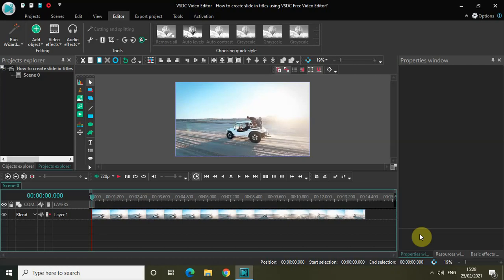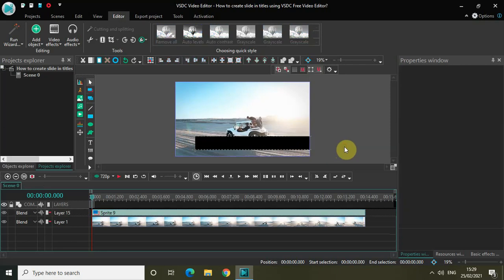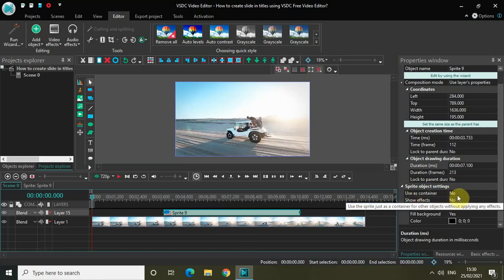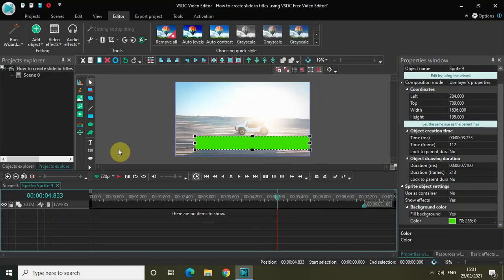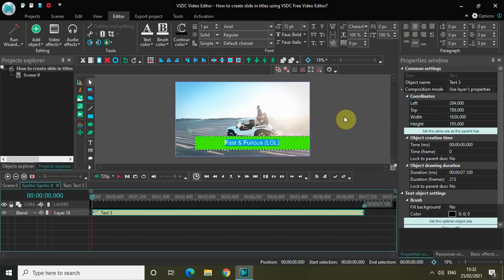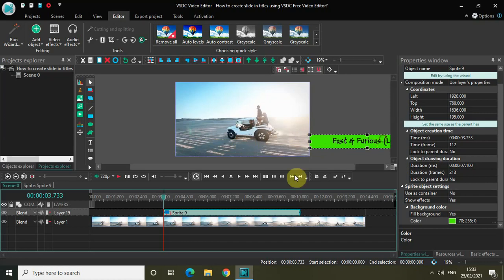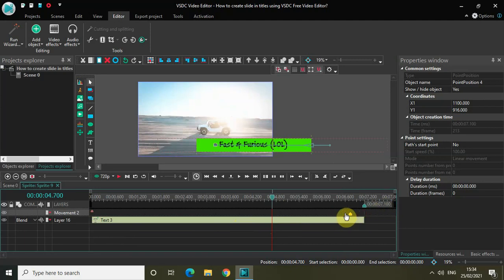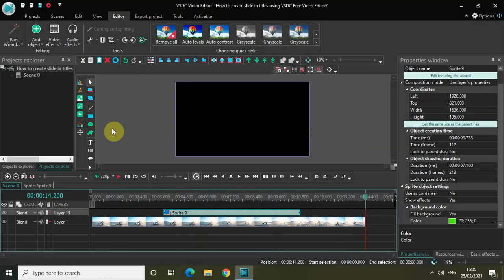How to create slide in titles in VSDC Free Video Editor?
VSDC Video Editor Beginner Tutorial - In this video, ,I show you how you can create slide in titles in VSDC Free Video Editor.